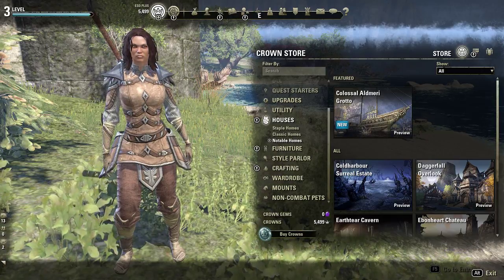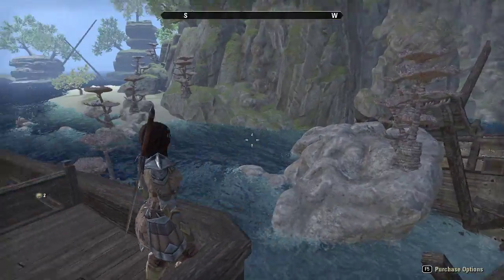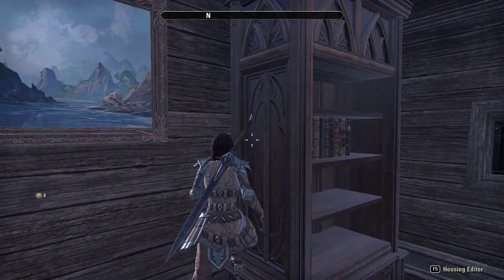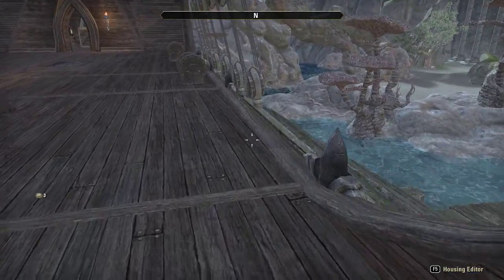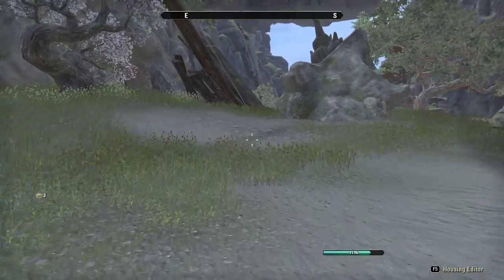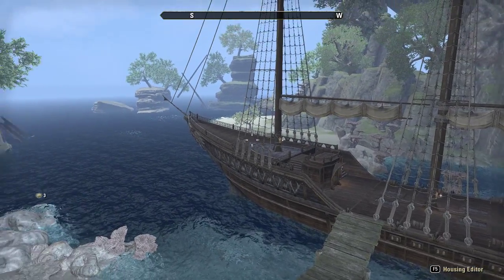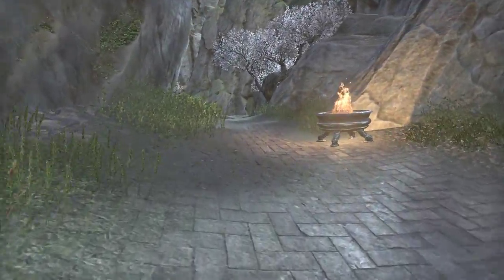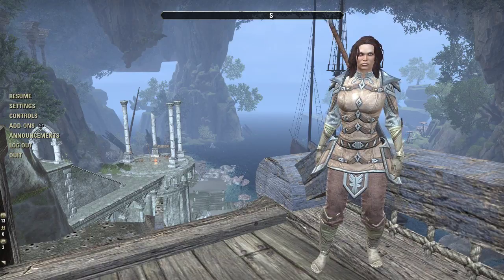Aldmeri Grotto Preview, Elder Scrolls Online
My thanks to TheSmelter for the best Ark and Minecraft servers ever!

Playing Cities: Skylines, Minecraft, Banished, Tropico, Sims, Ark, Rimworld, building games of all sorts, and whatever else strikes my fancy.